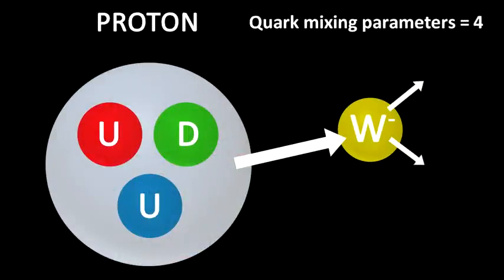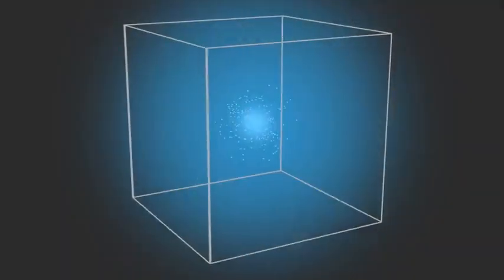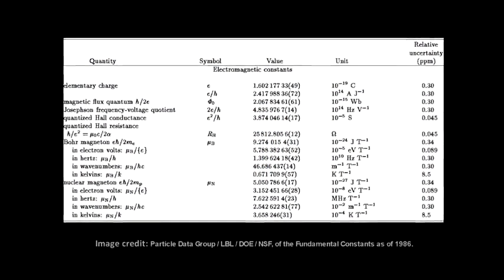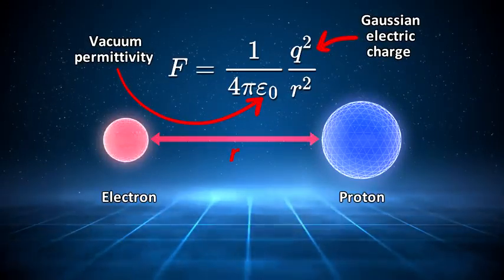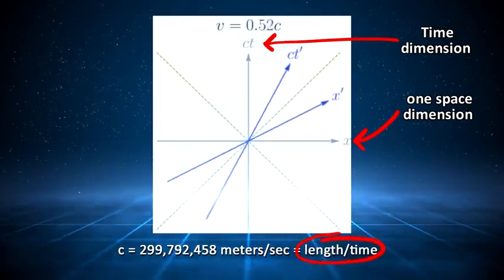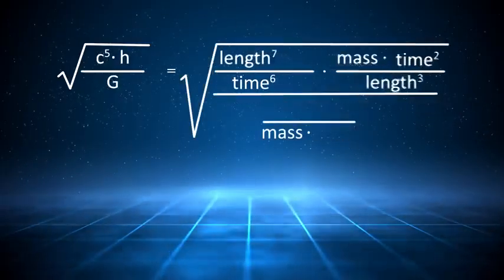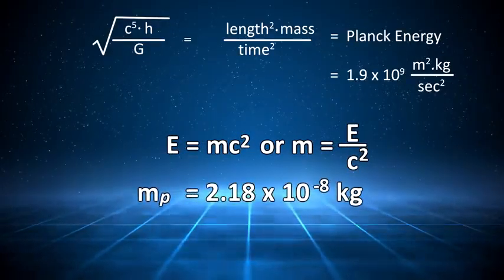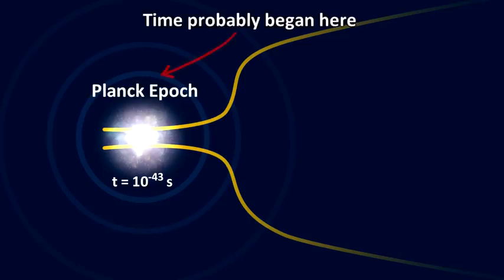Physical constant and the universe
Physical constant the 4 fundamental constant